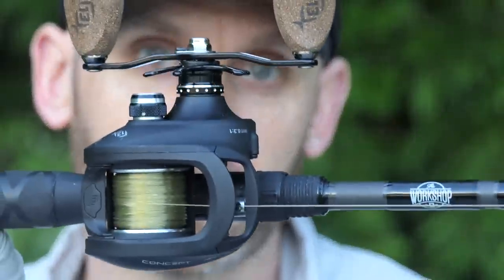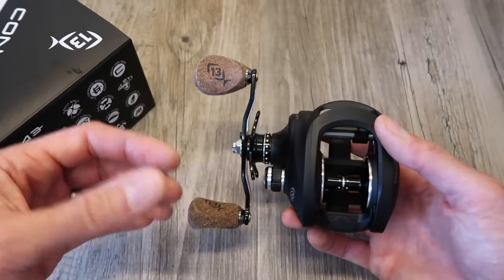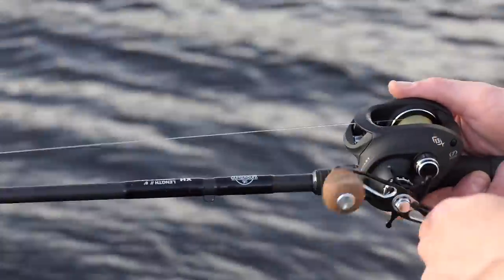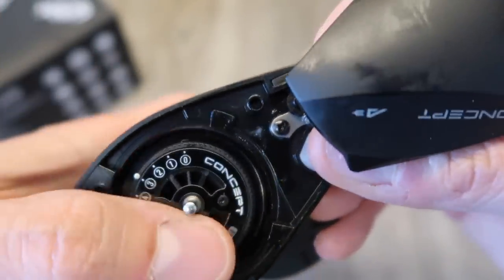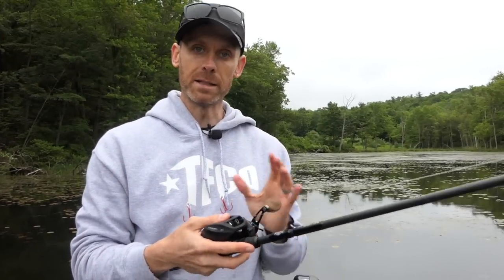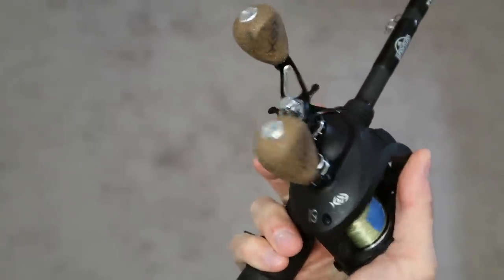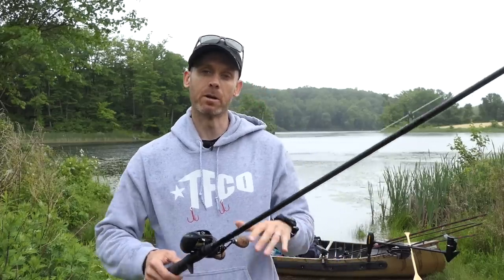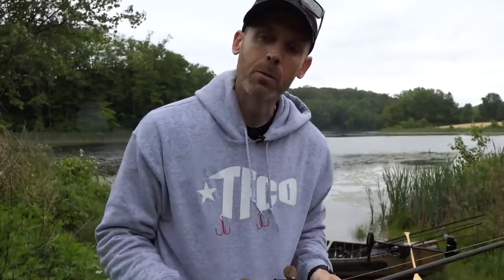13 Fishing's Swimbait Reel - The Concept A3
13 Fishing enters the fray of providing gear to handle big lures to catch big bass.  You may not be able to "Make Your Own Luck", but you can certainly control your choice of rod and reel.  13's first 300 size reel hits the mark providing solid, smooth performance, while keeping the trademark matte black finish and large cork knobs that are the mainstay of their standard size Concept A.  I found the reel to offer performance right in line with the old guard (Shimano 300E), and was pleasantly surprised to find that the Concept A3 actually bested it in casting distance.  Whether you are fishing for trophy bass, pike, musky, or keep it salty and tackle the inshore, this new Concept A3 is a truly worthy of consideration.